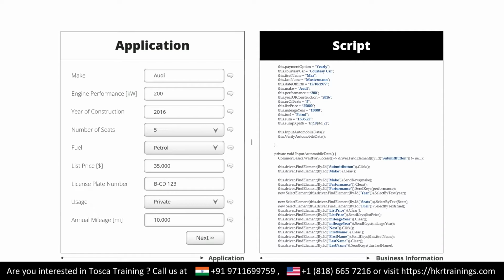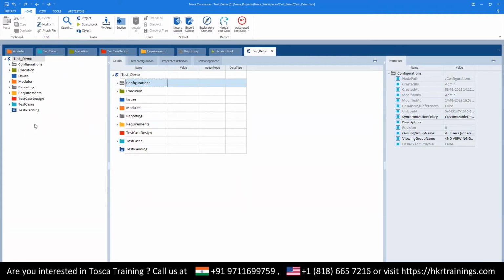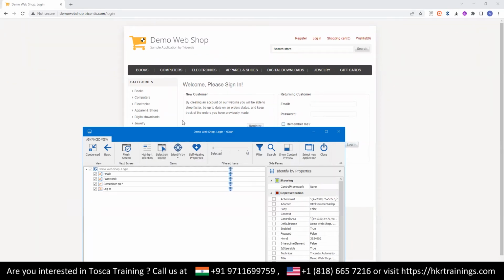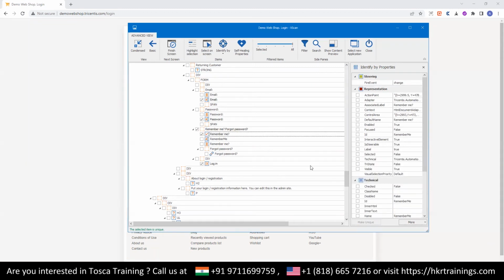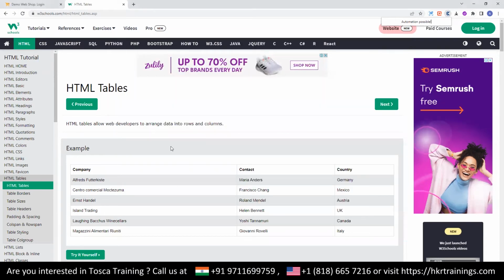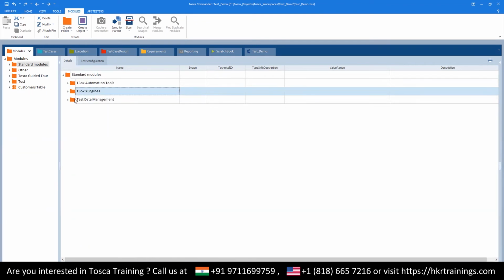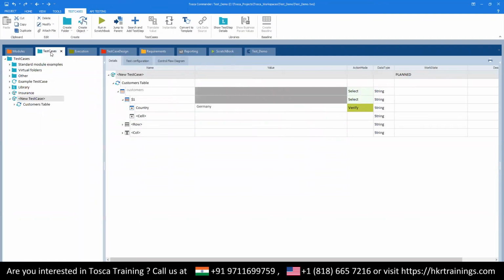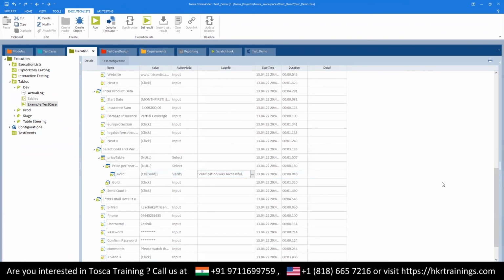Tosca Tutorial | Learn Tosca | Tosca For Beginners | Tosca Training - HKR Trainings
Master Tosca, the leading test automation tool, in this detailed training session! 🧪💻 Learn how to simplify and accelerate software testing with Tosca’s model-based approach. This training covers essential features, including test case design, execution, API testing, test data management, and seamless integration with CI/CD pipelines. Gain hands-on experience and become proficient in automating tests for web, mobile, and desktop applications. Perfect for QA professionals, testers, and developers aiming to enhance their automation skills! 🚀

Table of content :

00:00 HKR Trainings
00:19 Started with Tricentis Tosca
01:13 Fundamental Questions of Testing
03:30 Tricentis Tosca Cycle
06:39 Application & Script
07:36 Test case & Automation Models
08:39 HTML & Application
09:03 Webservice & API Test Case
09:23 UI Test Case
09:53 Model based Test Automation

🗝️ Key Features

👉  Flexible Timings.
👉  Customize Course.
👉  24/7 Support.
👉  Achieve Certification.